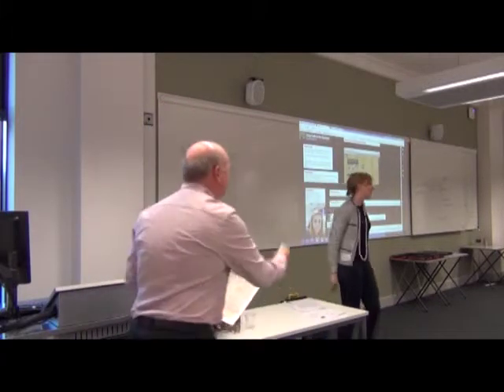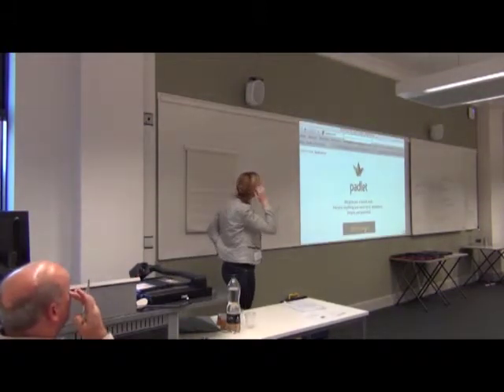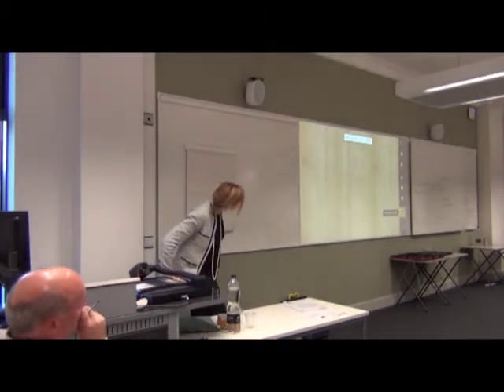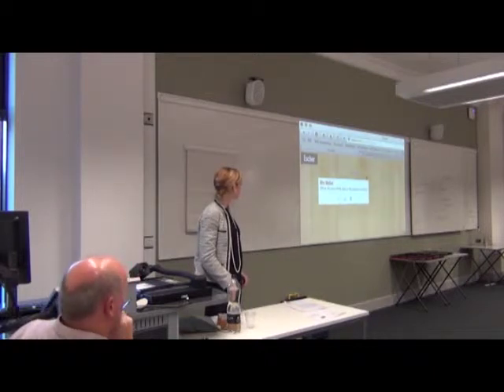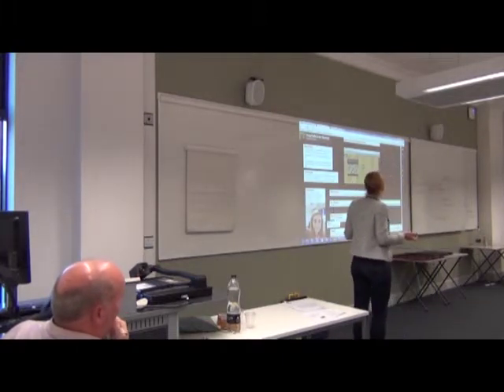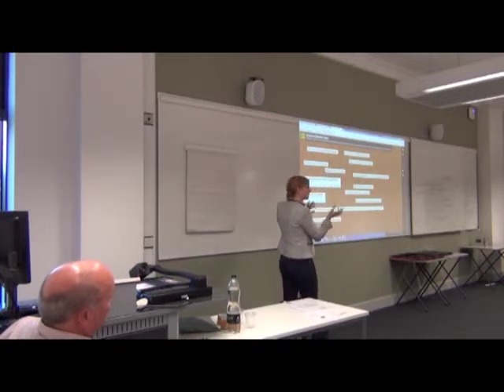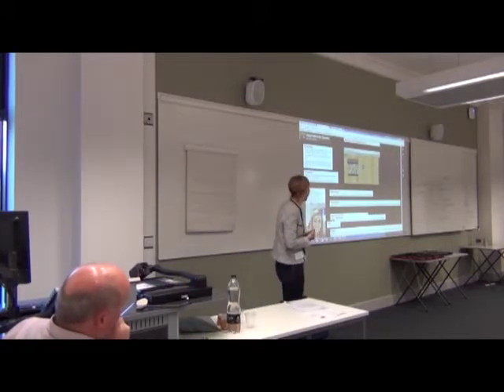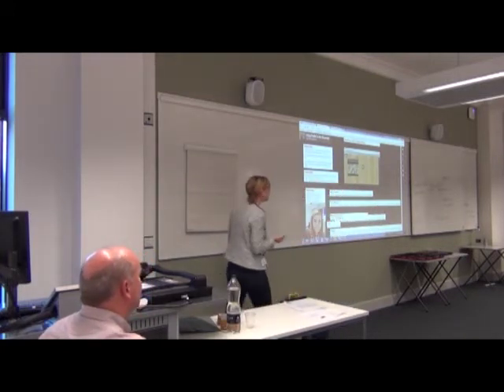TeachMeet 18: Alice Gladman - Using padlet (lateral view)